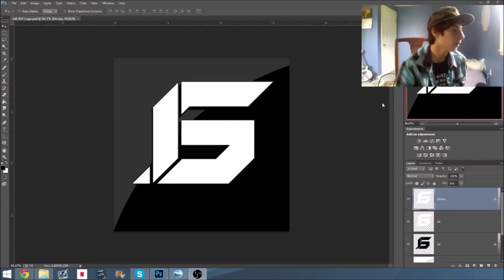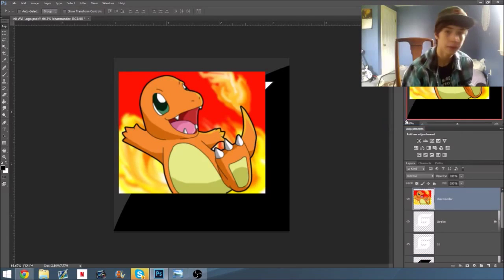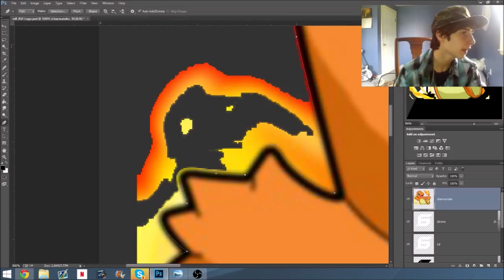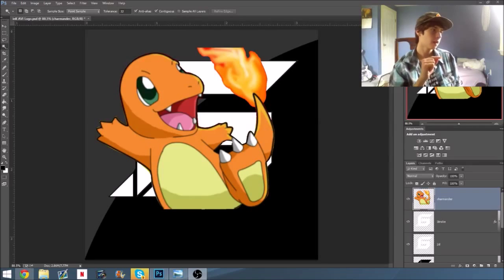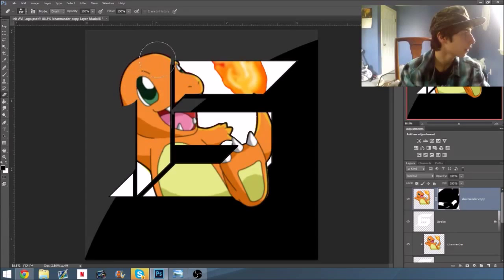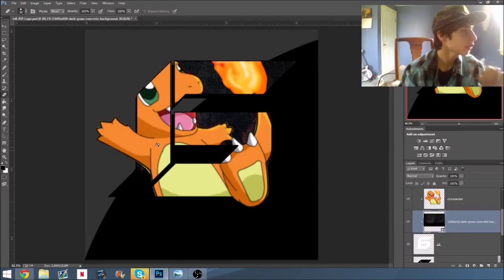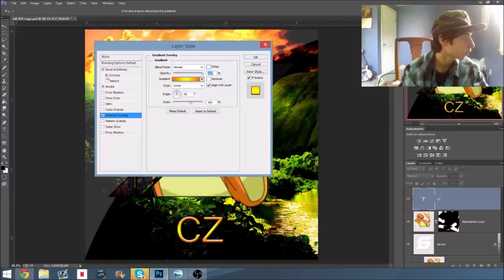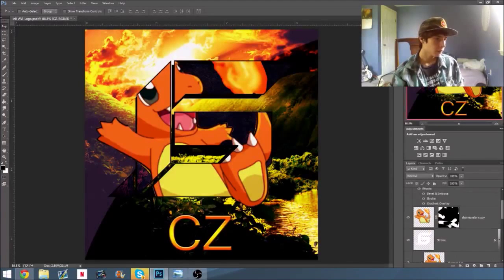How to Make a Popout Avi Tutorial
Wanna Buy a Revamp?